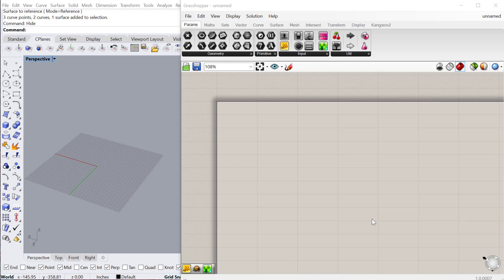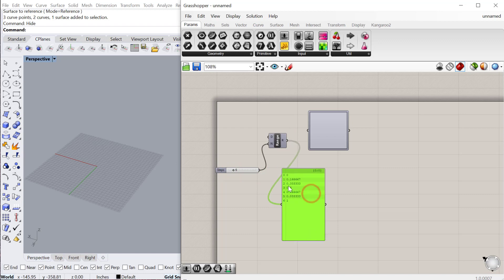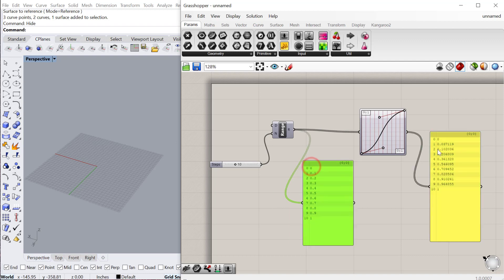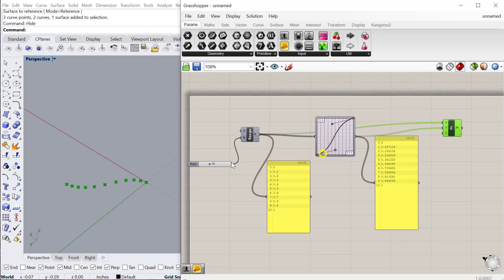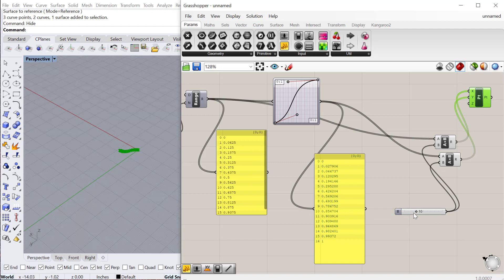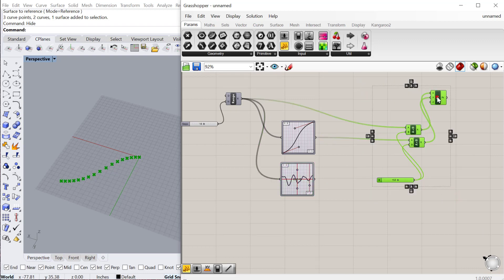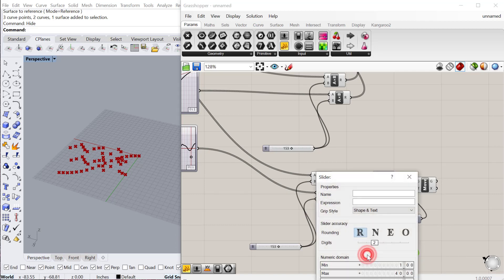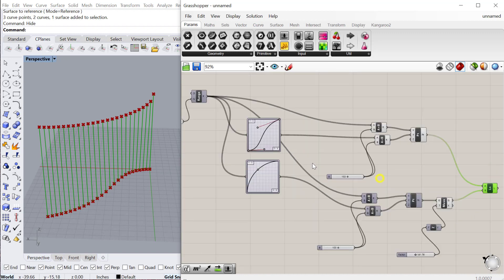Grasshopper Tutorial: Graph Mapper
In this tutorial, we look at the graph mapper component in Grasshopper 3d.